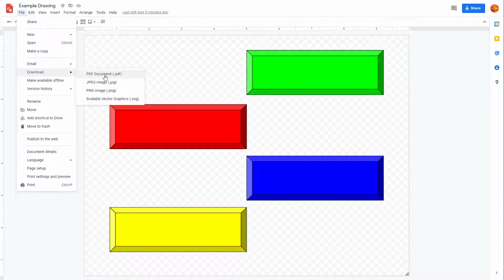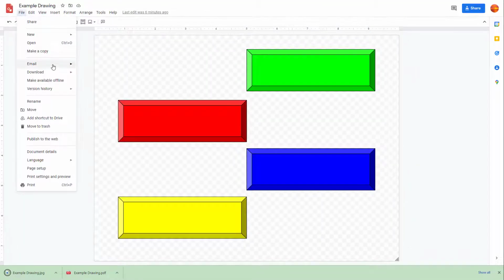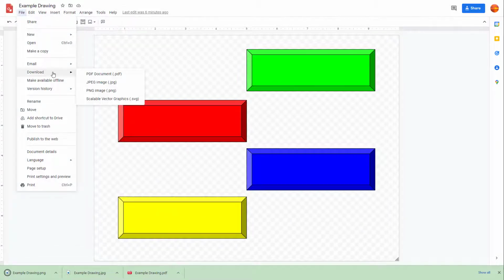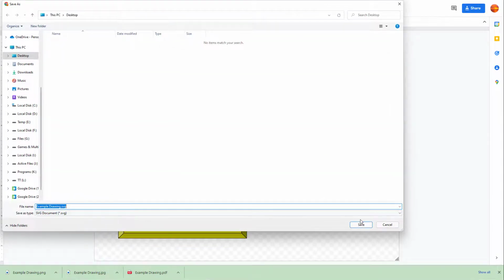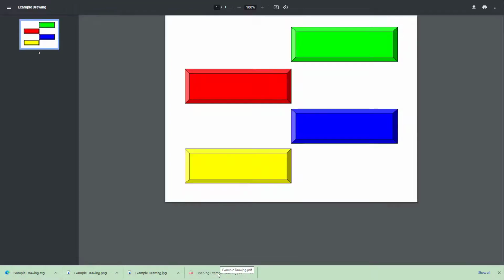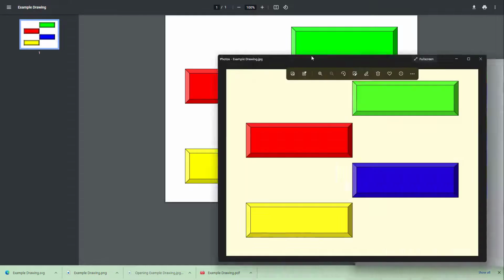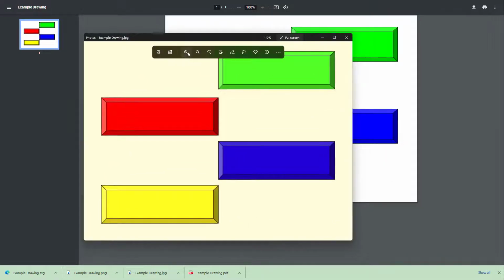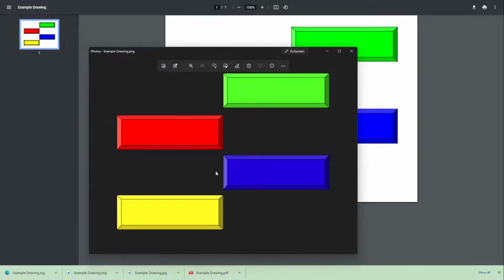Google Drawings Tutorial - Lesson 23 - Downloading Drawings in different File Formats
In this tutorial, we will be discussing about Downloading Drawings in different File Formats in Google Drawings.